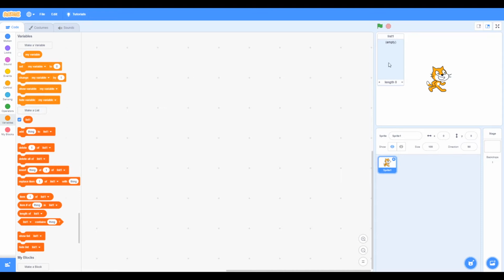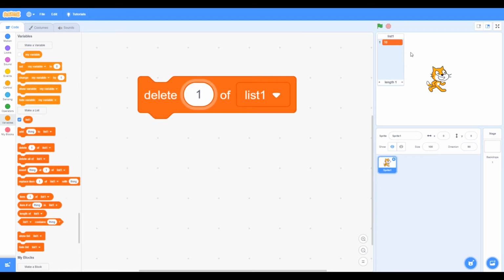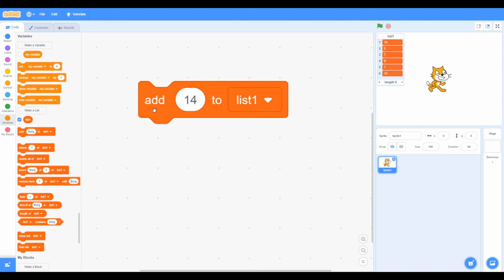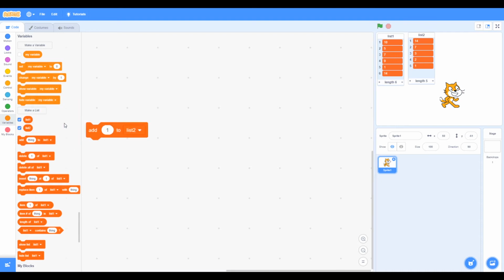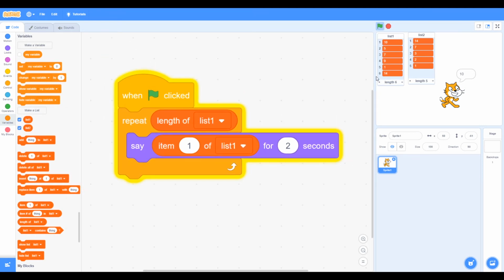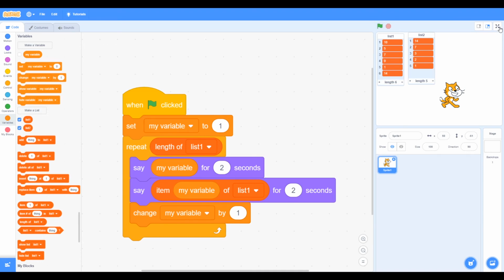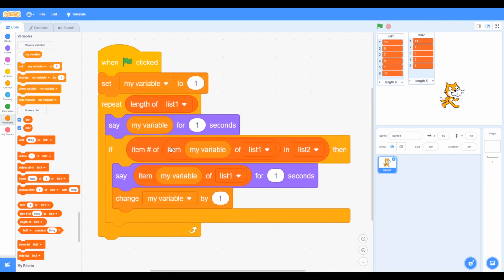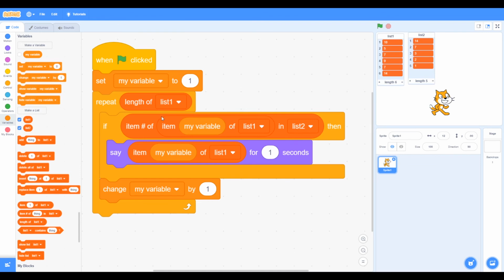How to Learn Scratch Programming Language – 6 Lists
Arrays, called lists in Scratch and python are important in programming so in task six in the series we have a look at lists and our task is to find the common values between two lists.

If you want to learn how to use Scratch, this tutorial for beginners is for you. If you wish to try the task yourself then download the instructions

There are ten tasks that will be covered in ten videos that will guide you through each task. Use the instructions (pdf files – download from the link above) to help you at first and you will gain confidence and knowledge of important programming concepts. Good luck!

0:00 video start
0:46 code start
1:46 delete from list
2:02 list index
2:41 list 1
3:22 list 2
4:18 iterate through a list
6:48 check common values
7:52 final program with index
8:14 final program
8:30 final code

If you want to learn to code, these tutorials are for you. Hi, my name is Dr Codie and I teach programming to University students using Scratch, python and other programming languages.. Codie means ‘helpful person’ and we want to help you not just learn python but to enjoy learning python.